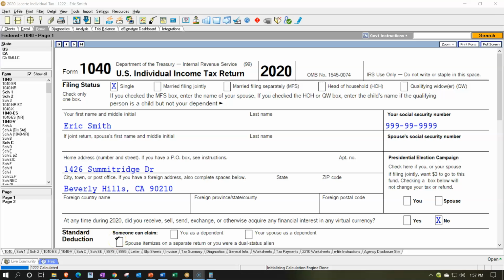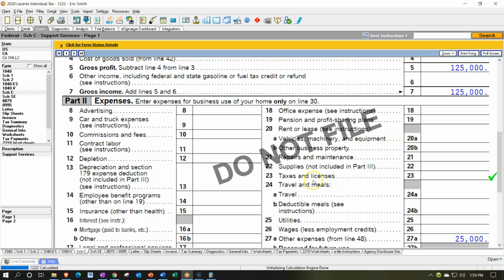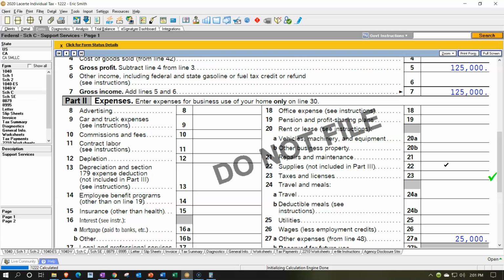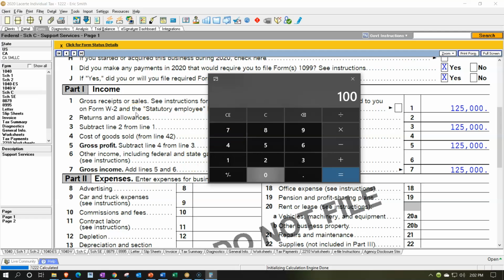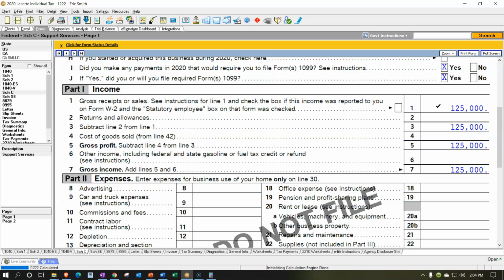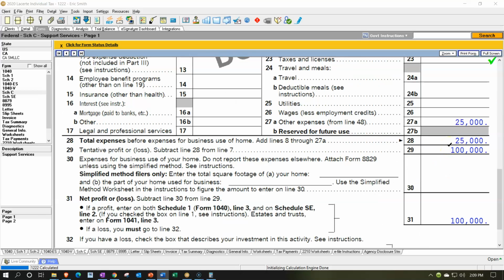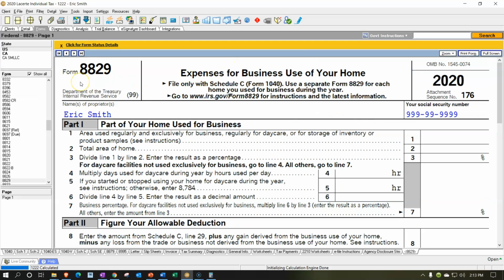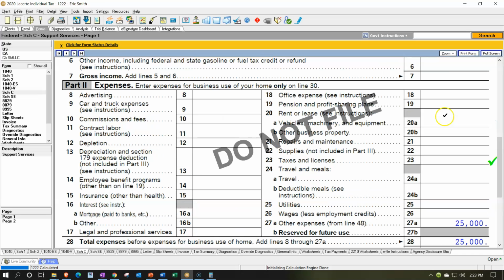Sch. C Taxes Expenses 673 Income Tax 2020 Income Tax 2020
Sch. C Taxes Expenses